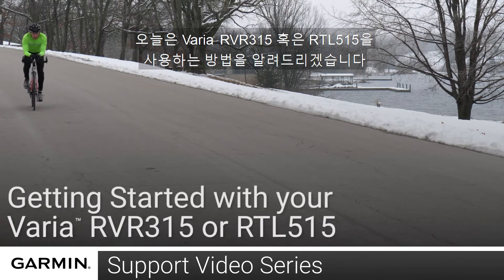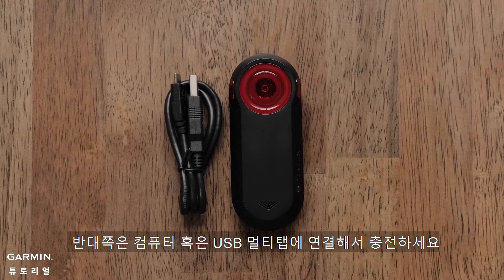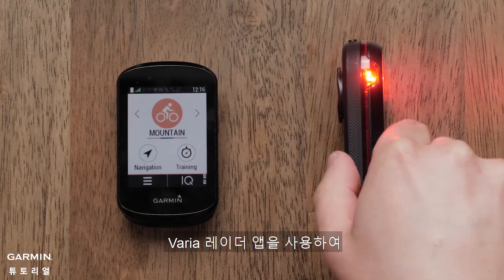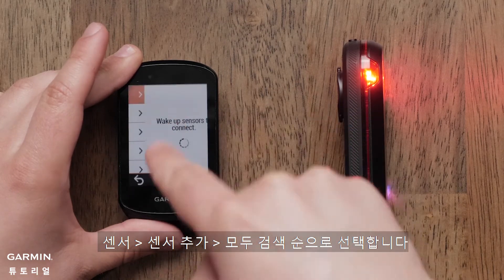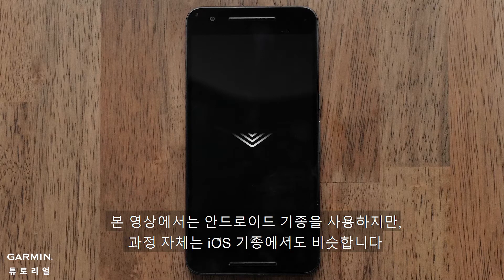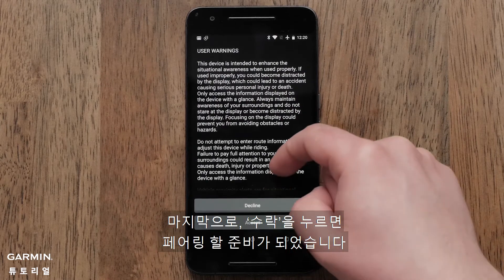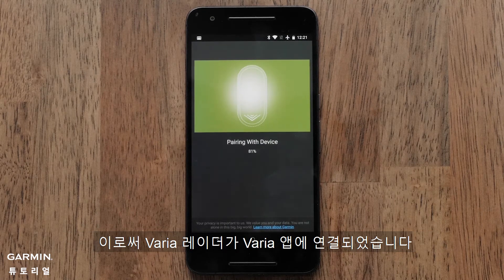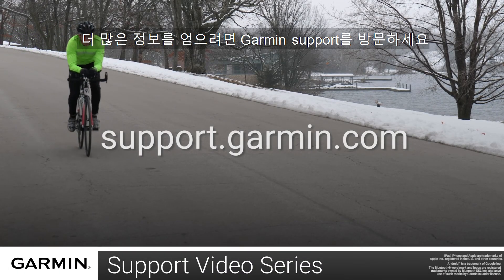[튜토리얼] Varia RVR315 / RTL515: 시작하기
Varia RVR315 혹은 RTL515을 충전하는 방법과, Edge 또는 Varia 앱을 통해 스마트폰과 연결하는 방법을 알아봅니다.
더 많은 정보를 얻으려면 Garmin support를 방문하세요.